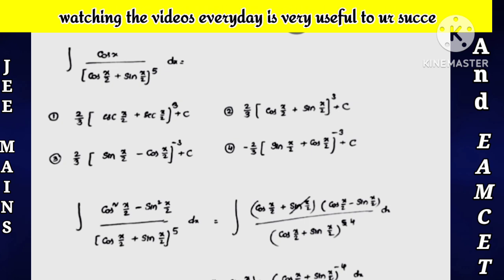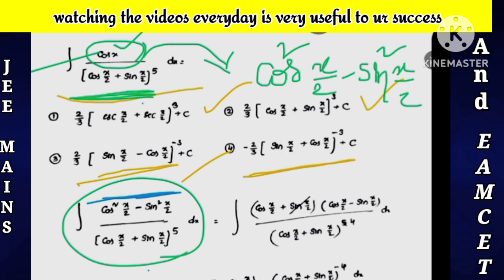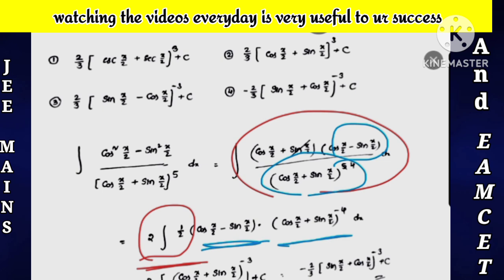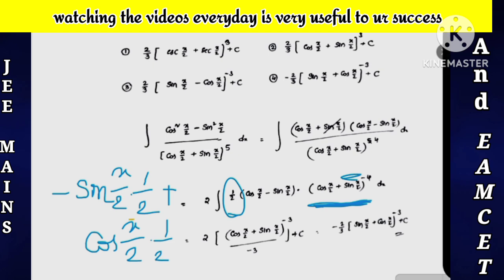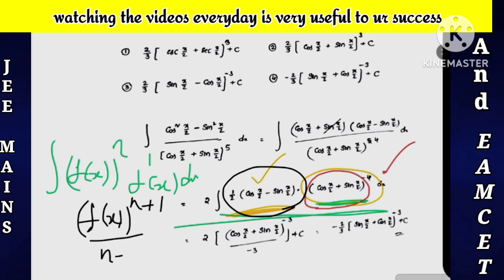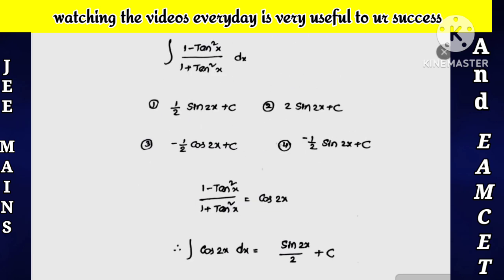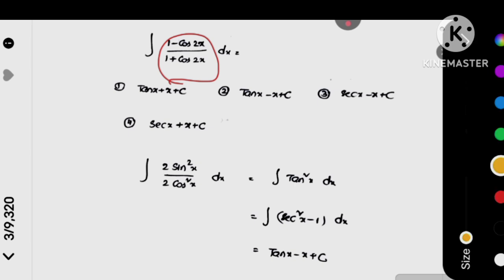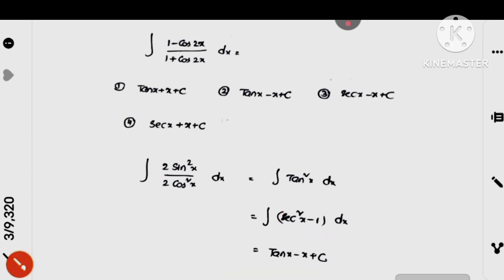EAMCET INTEGRATION || EAMCET INTEGRATION 2025 || EAMCET MATHS CLASSES